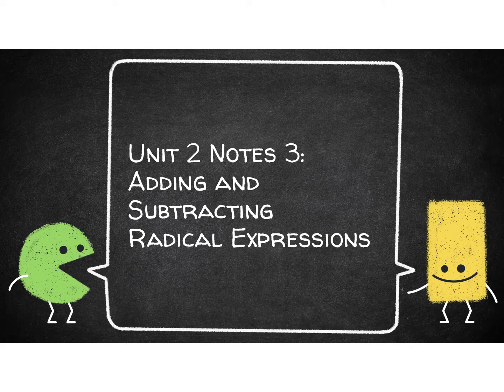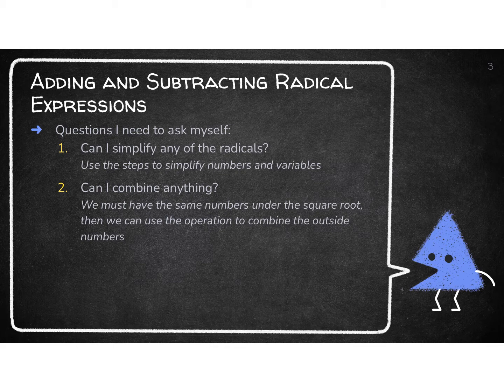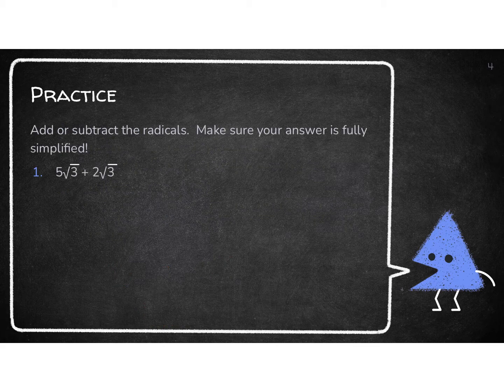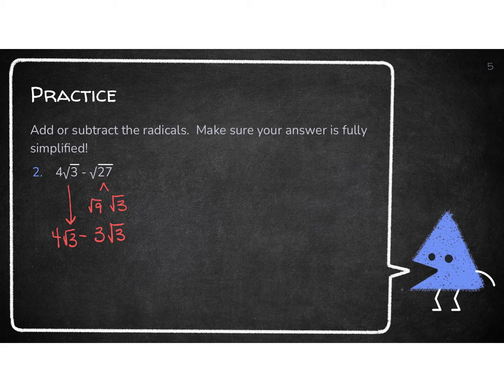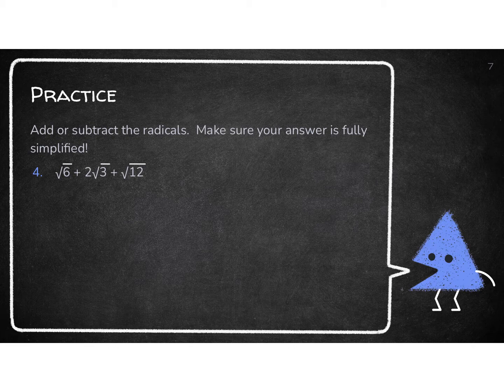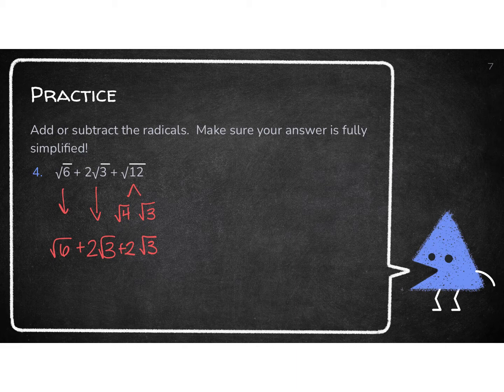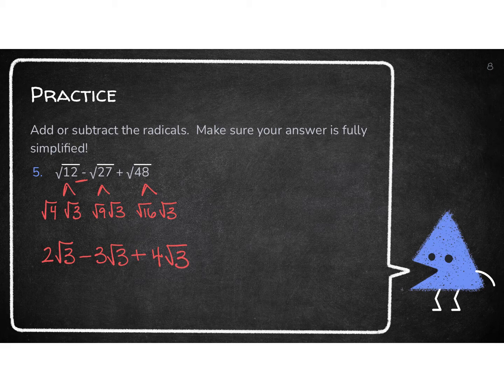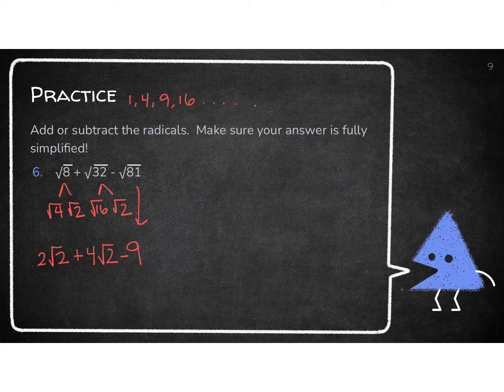Unit 2 Lesson 3 Video Notes